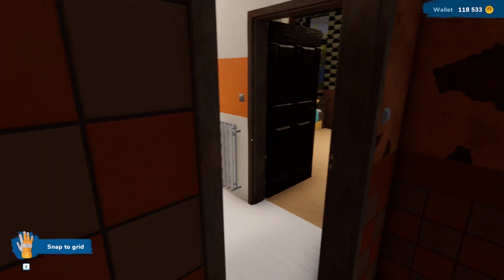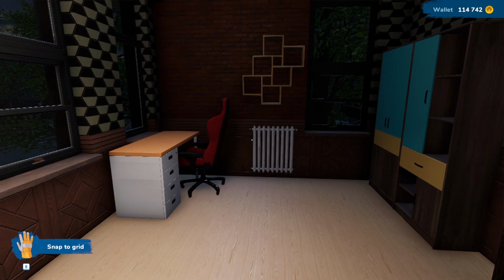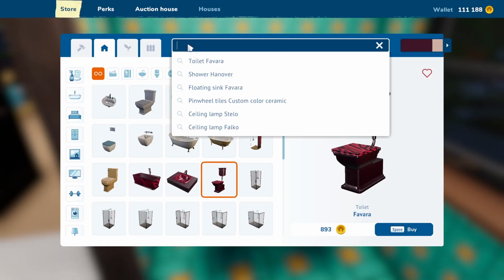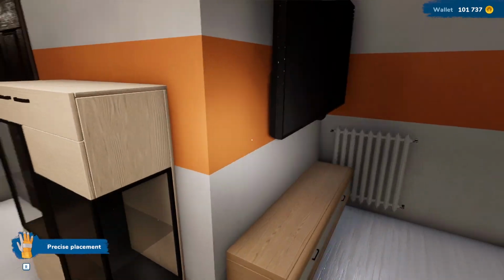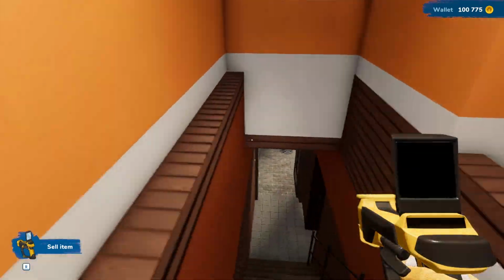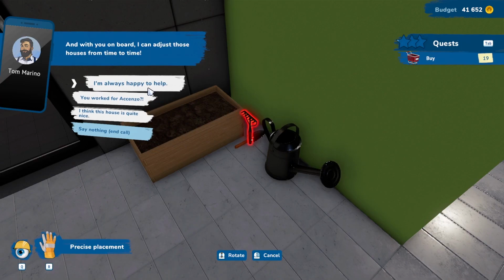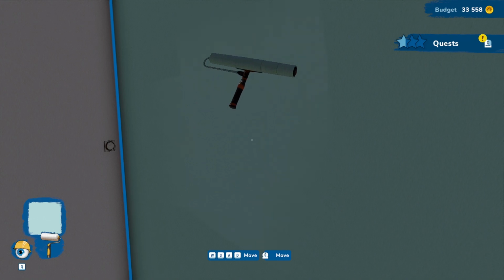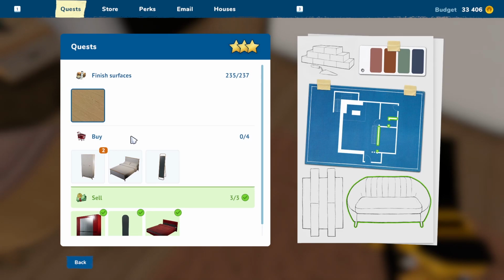Coral root forest... House Flipper 2 #7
We have finished our first house and it was not that great, so far it looks more beneficial to actually take orders than reselling houses.